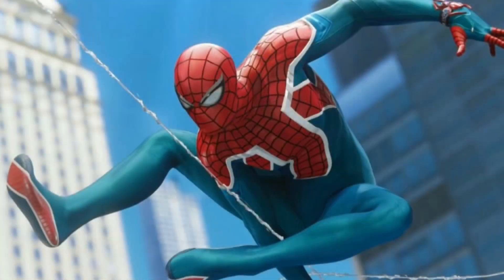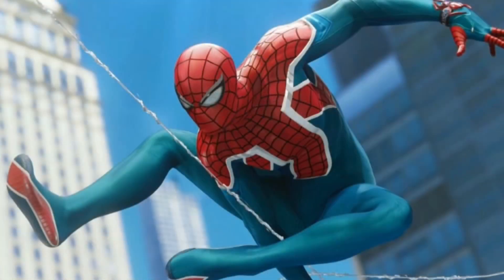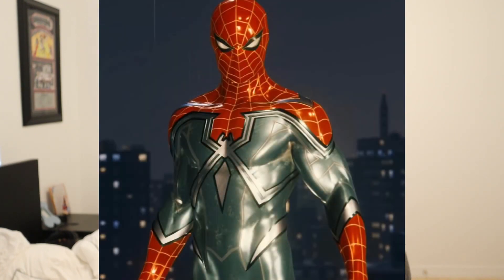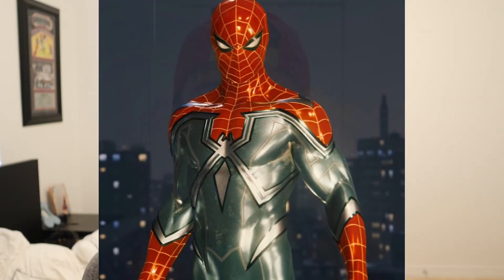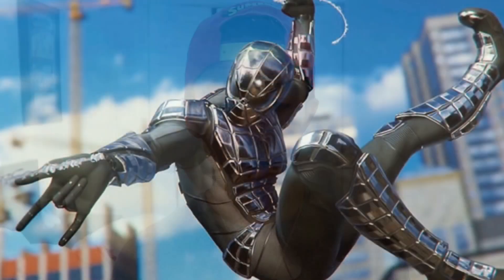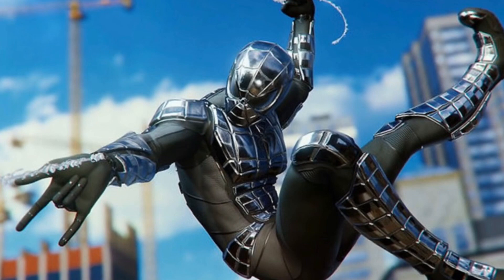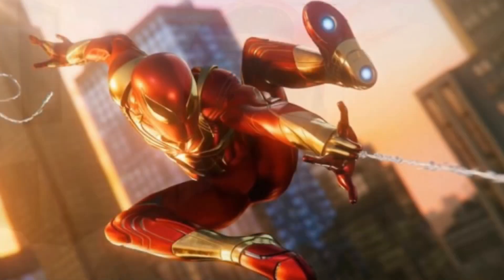Spider-Man DLC Suits Ranked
In this video, I rank every Spider-Man DLC suit from Marvels Spider-Man.

It’s to do what you love! Life is short and it’s brevity and unpredictablilty is the one thing that scares me. We owe it to ourselves to do what we love in order to truly become our best selves. This whole channel is just a showcase of me doing what I love which is talking about superheroes! Anyone can be a hero including you! I don’t need your money because your attention is more valuable to me than any price you can pay but if you want to do something as simple as becoming a Patreon of mine than you are my superhero! As you as supporting my dreams of making money doing what I love!❤️❤️❤️